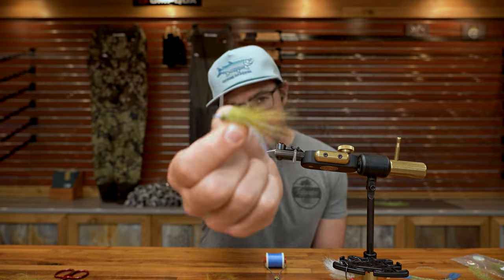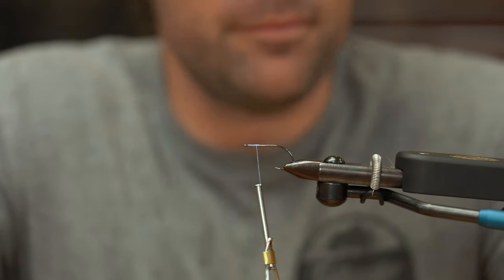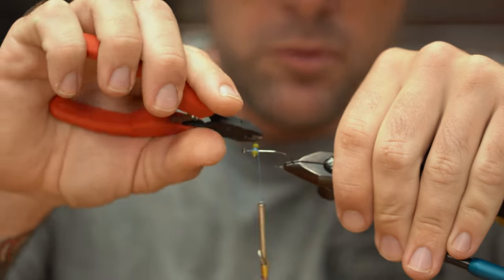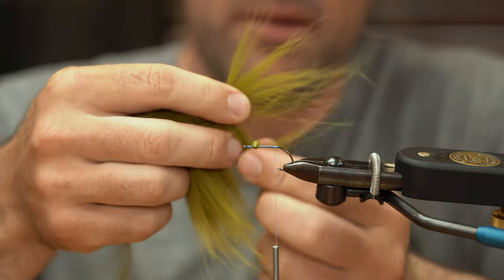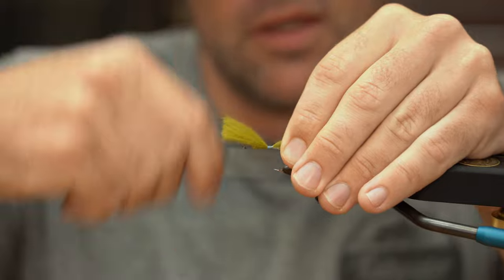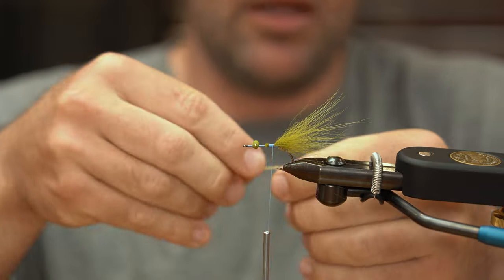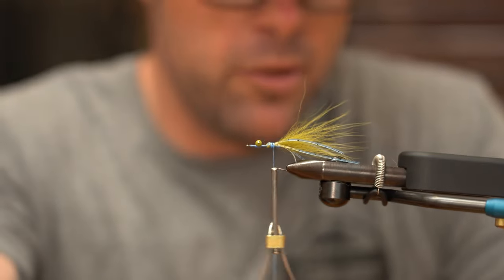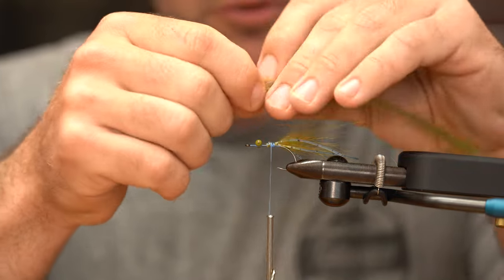Fly Tying Tutorial | Spooky Redfish Fly | How to Tie The Weasel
The Weasel is a great fly pattern for redfish, especially in the fall when the water is starting to cool off and the fish slow down a little bit.

The legs and fox tail on this pattern provide lots of action, without the need for a lot of movement. Little bumps in the line will make those legs bounce and look very appetizing for a redfish. It doesn't particularly imitate a shrimp or crab, but could easily look like both. This color has a very blue crab look to it. It's a very simple fly to tie and can be tied with bead chain or lead eyes for deeper water. The bead chain is just enough weight to make the fly ride hook up, but still hits the water soft.

Come by the shop and grab these materials today at

30801 US Highway 19 N

or get them online here